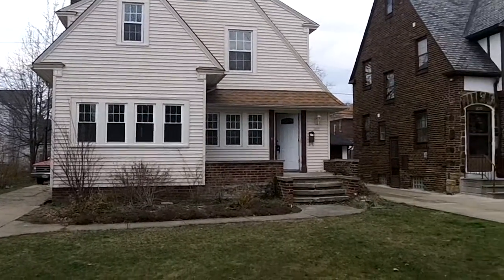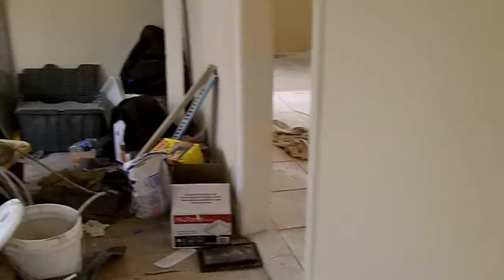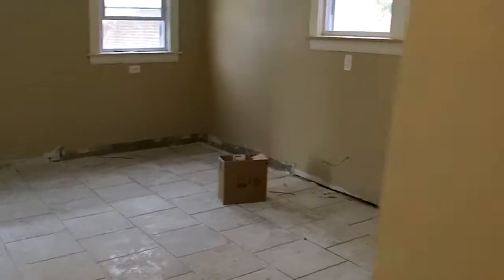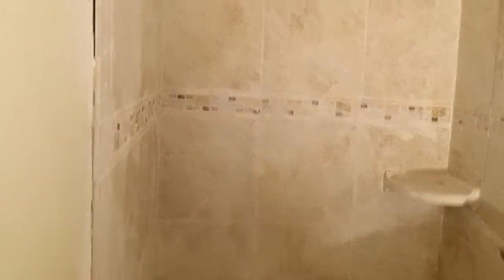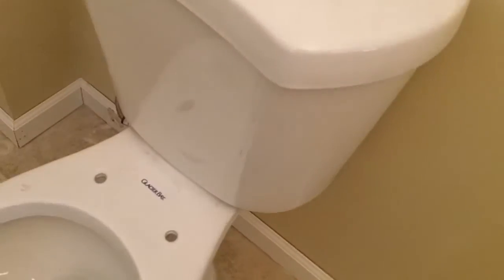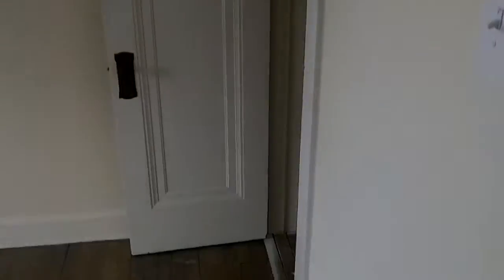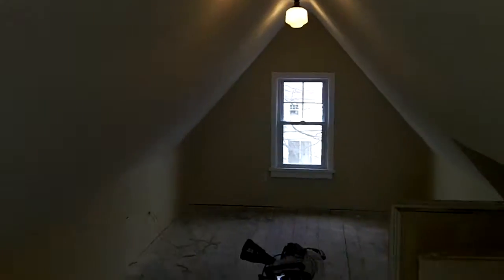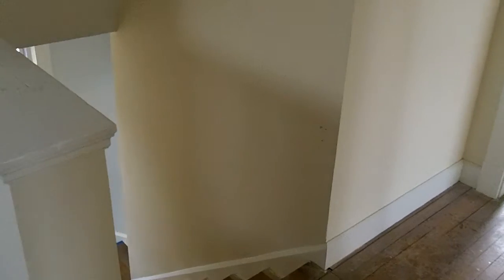3825 Bainbridge Update 8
This is a large 3BR 2BA Single family home with walk up attic that can be used as an office or extra sitting area. This home is being completely remodeled from top to bottom. This home features new windows throughout, new/refinished flooring troughout. Fresh paint, new electrical fixtures plugs switches and covers! This home has brand new cabinets and new counter top. Too many updates to list!